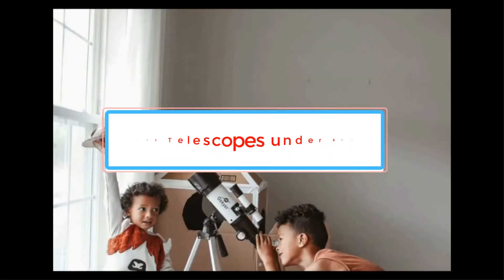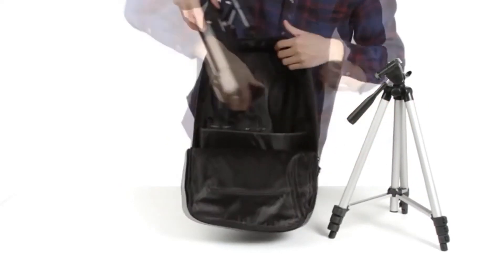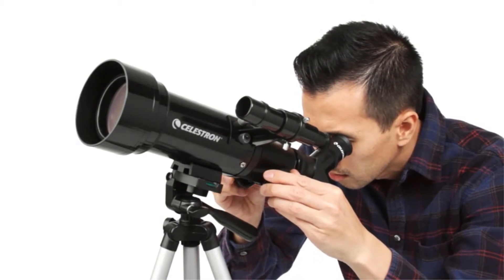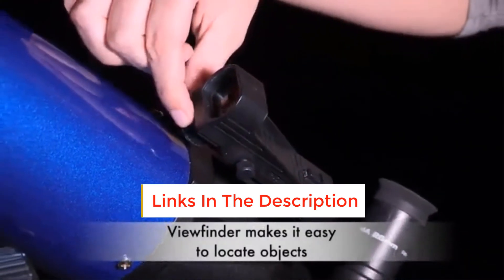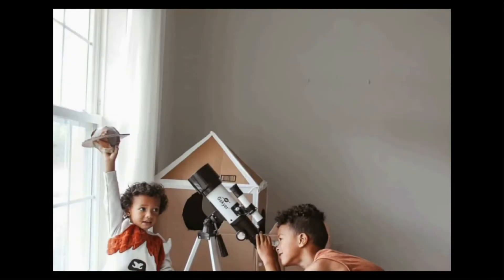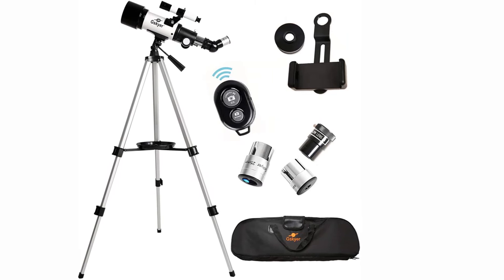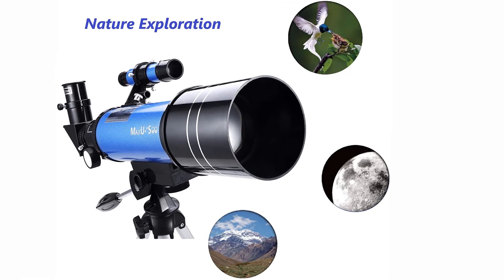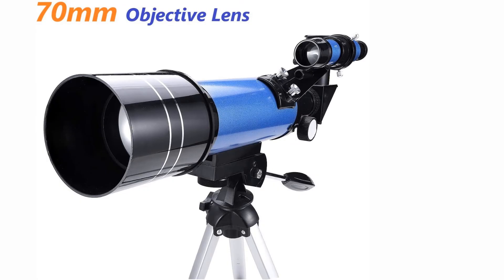✅4 Best Telescopes under $100 in 2021 – Reviews & Top Picks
1. Celestron 21035 Portable Refractor Telescope.

2. Meade Instruments 209001 AZ Refractor Telescope.

3. Gskyer AZ 70400 Travel Telescope.

4. MaxUSee F400X70 Refractor Telescope.

Hey guys in this video we are going to be checking out the Best Telescopes under $100. You Can Buy Right Now. We made This List Based On Our Personal Opinion and hours of research & we have listed them based on the type of features and Price. We have Included options for every type of user so whether you are looking for the best budget.

      owners.